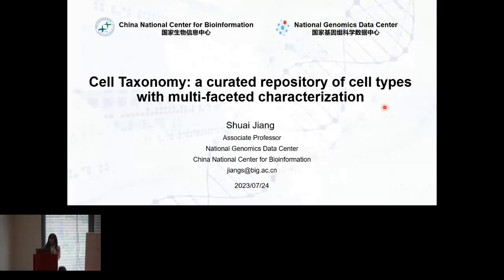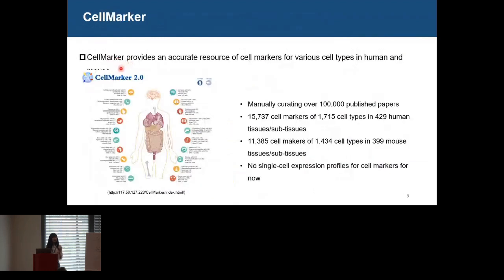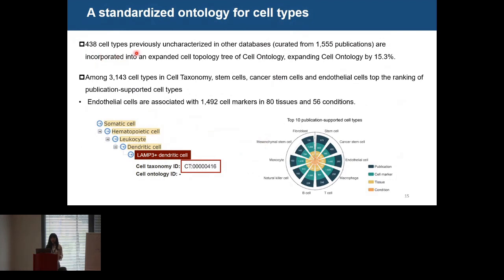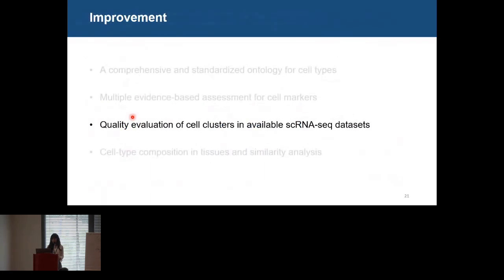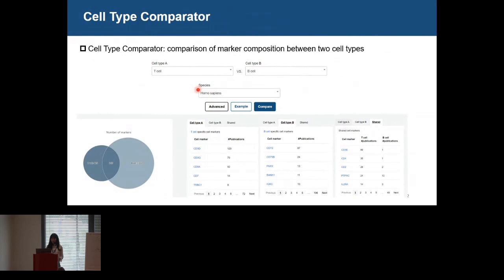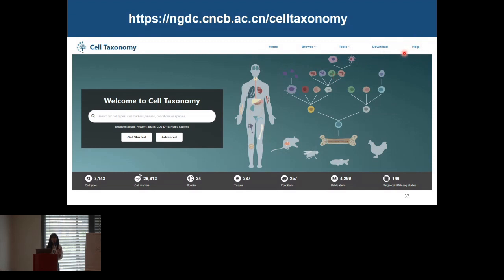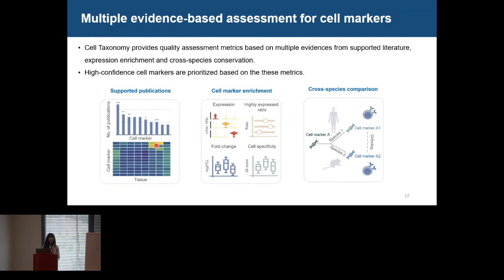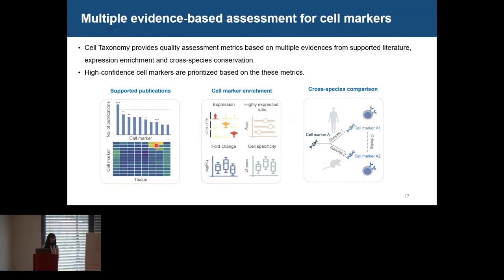Cell Taxonomy: a curated repository of cell types... - Shuai Jiang - Bio-Ontologies - ISMB/ECCB 2023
Cell Taxonomy: a curated repository of cell types with multifaceted characterization - Shuai Jiang - Bio-Ontologies - ISMB/ECCB 2023